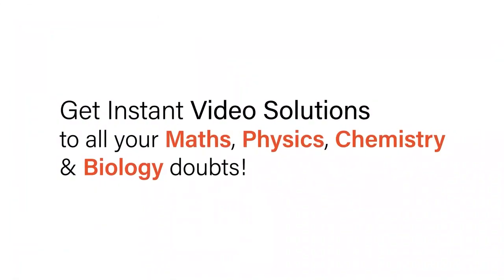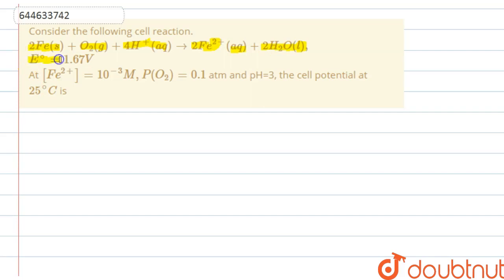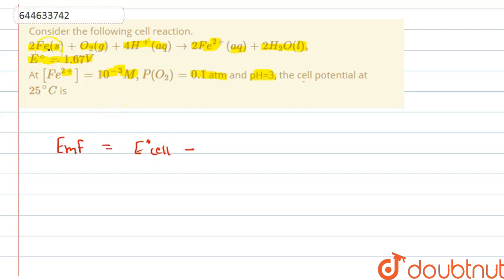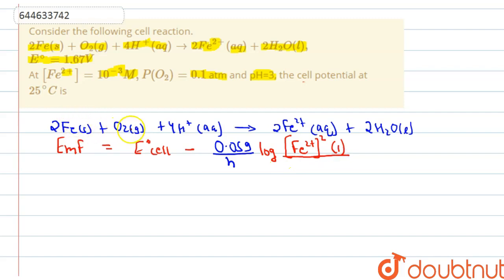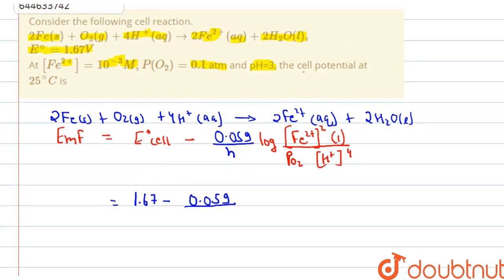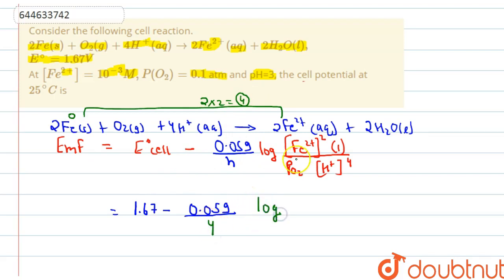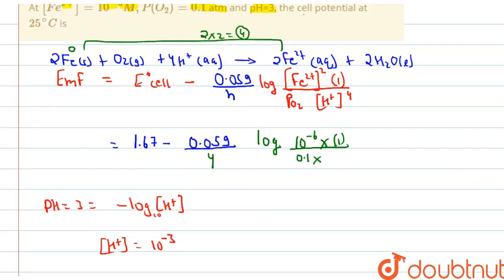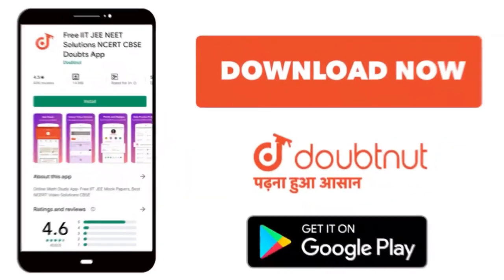Consider the following cell reaction. 2Fe(s)+O_(2)(g)+4H^(+)(aq)rarr2Fe^(2+)(aq)+2H_(2)O(l), E^(...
Consider the following cell reaction. 2Fe(s)+O_(2)(g)+4H^(+)(aq)rarr2Fe^(2+)(aq)+2H_(2)O(l), E^(@)=1.67V At [Fe^(2+)]=10^(-3)M,P(O_(2))=0.1 atm and pH=3, the cell potential at 25^(@)C is
Class: 12
Subject: CHEMISTRY
Chapter: JEE MAIN REVISION TEST - 28
Board:IIT JEE

👉 Have Any Query? Ask Us.